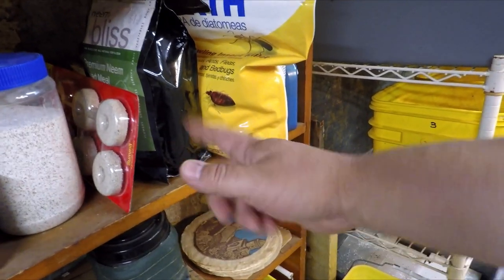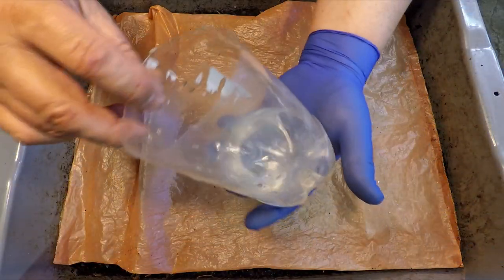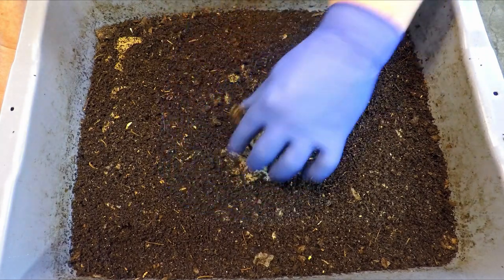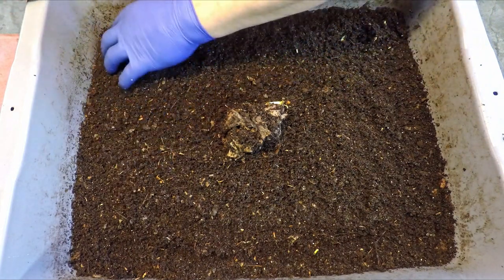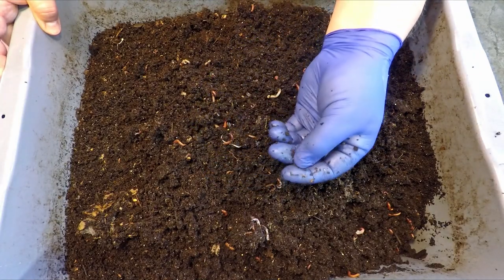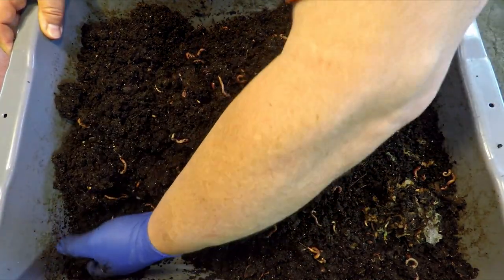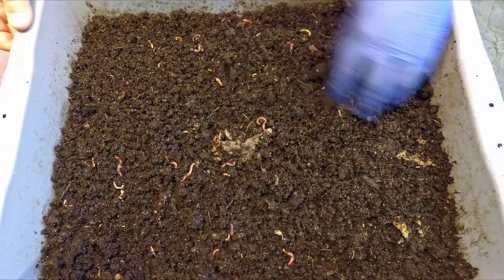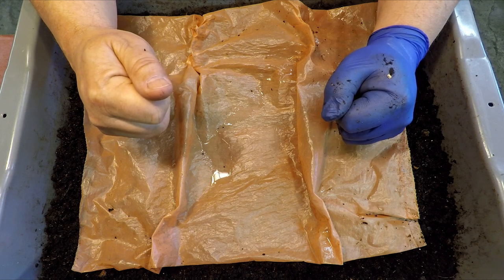Check on ANC worm bin after 2 weeks of foraging - vermicompost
No signs remain of the surface feeding of worm chow they got 2 weeks ago; and the cardboard covering that was draped out over the bedding (onto which the worm chow was placed) is also gone

DIATOMACEOUS EARTH:
5 lb bag food grade with duster
4 lb bag

NEEM CAKE
5 lb

NEEM OIL
16 oz
32 oz
128 oz

SEE-THROUGH COMPOST CONTAINERS:
3 chamber acrylic; includes 3 thermometers

00:00  |  Intro
02:03  |  Aeration & examination of system
12:49  |  Drizzle in BTI
13:35  |  Cover up & put away